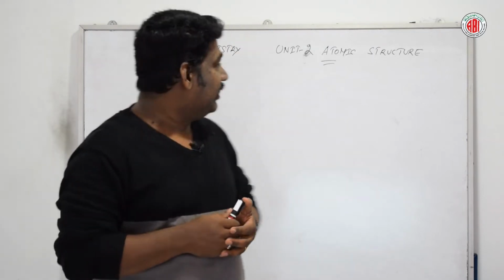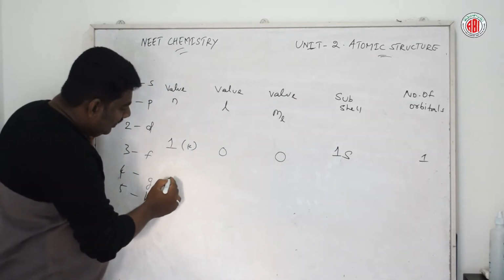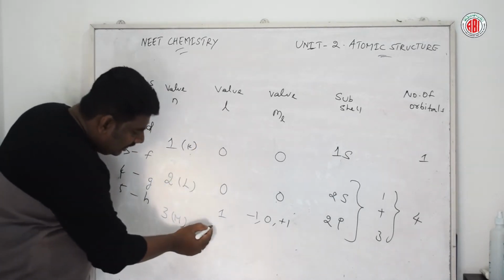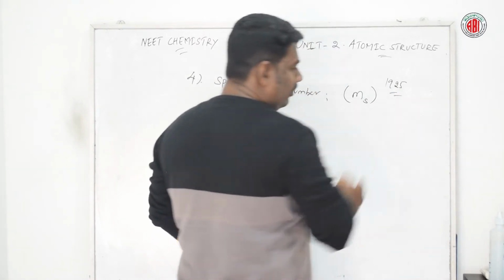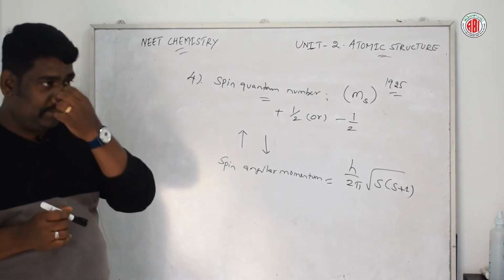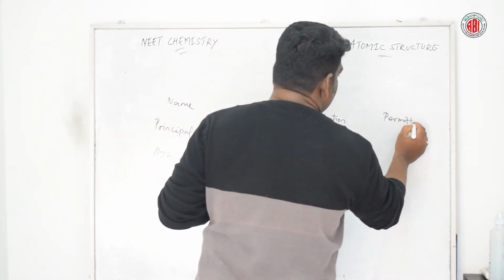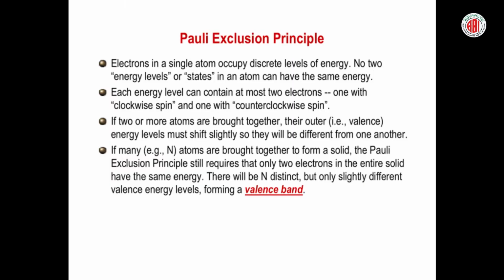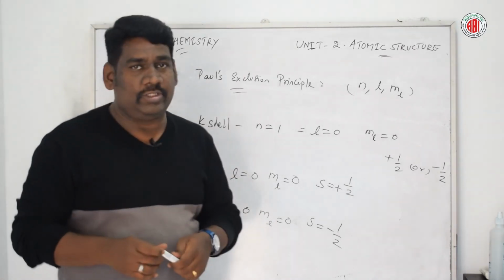NEET_Inter 1st Year_Chemistry_Unit 02_Part 16_"Atomic Structure"